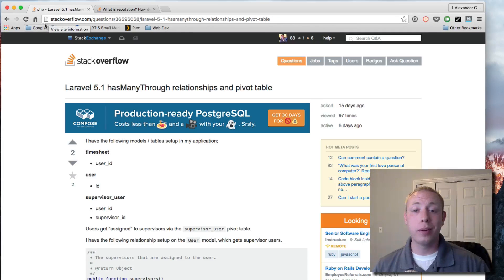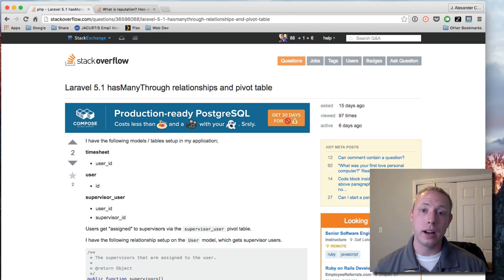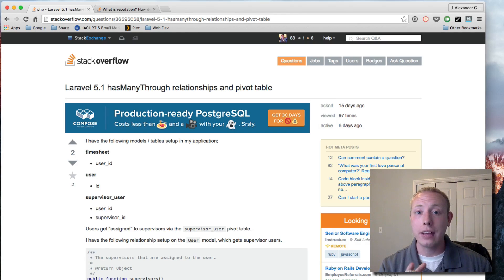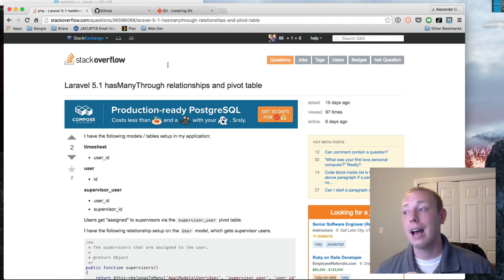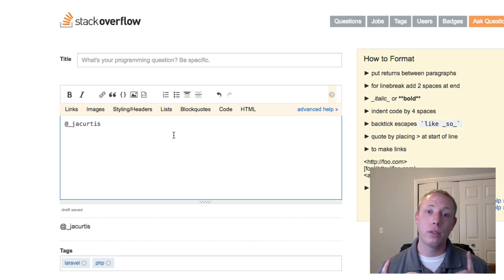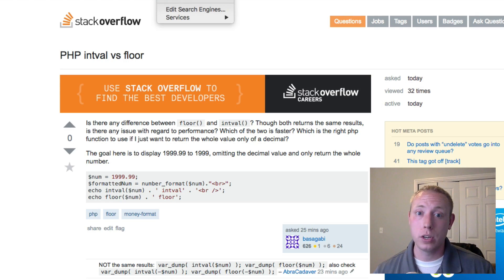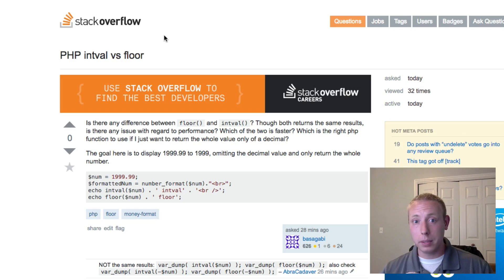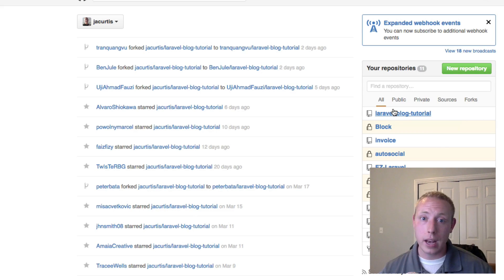How to Get Help Debugging my Tutorials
This video is for everyone out there stuck on one of my tutorials, wondering how to get help. To skip to the uploading to github part of this video, skip to 7:42 in this video.

You want to follow these steps:

1) Post a YouTube Comment on the associated video
2) Post on Stackoverflow.com

Post a Youtube Comment:
Make sure to find the video where you are most likely having the problem with or where you are stuck. By posting on youtube you are helping other people that might have the same problem see a solution and giving them help as well.

Post on StackOverflow:
Stack Overflow is a site built specifically to help developers that are stuck on code. You can post code on this site and people will reply back with answers within about 15 minutes or less usually. You can enhance your answers by giving a bounty, but you need to build up your reputation first. Once you get help on Stack Overflow you should paste the link with your question and the answer into the YouTube comments so other people can find it.

If you follow someone's link to their stack overflow post and you found it helpful, be sure to thank them by upvoting their question on stack overflow because it gives them improved reputation as well. Lets help eachother out!

I can't make any quarantees but I will surely try. The best way to allow me to easily debug your problem is to post your code onto github and send me a link to the github where your code is. This allows me to explore your code and find the error. It formats the code easily and it also allows me to see all of it, in case the problem is somewhere that you don't suspect.

--- STEPS TO UPLOAD CODE TO GITHUB ---

Make sure you have git installed on your computer. To see if you have it installed, open up your terminal or command line and type "git" and hit enter. If you get an error then you need to install git first. If you get a help message with how to use git then it means it is already installed.

Once you have git installed you want to navigate into your project file so you are at the top of the folder.

In a web browser navigate to github.com and login and click "New Repository". Give your repo a name and make sure it is set to "public".

You will see step by step how to create and upload your code onto github, but i will add my modified instructions here. Make sure you are typing these commands into the terminal and your terminal is currently in the project folder that you wish to upload to github:

1. git init
2. git add .
3. git commit -m "Initial Commit"
4. git remote add origin [grab this url from the github page]
5. git push -u origin master

--- LINKS ---

--- FOLLOW ME ---

--- QUESTIONS? ---